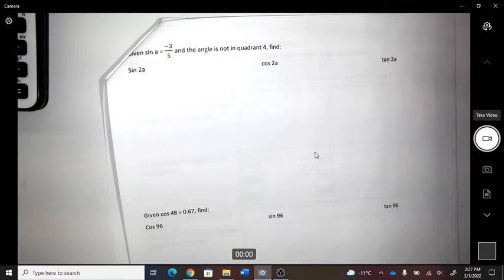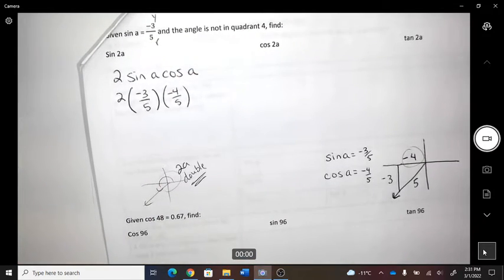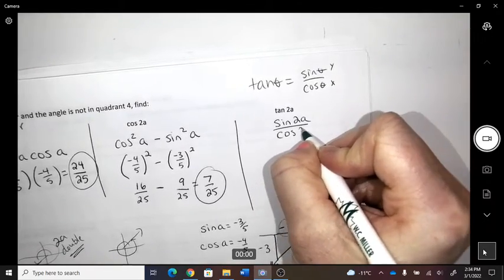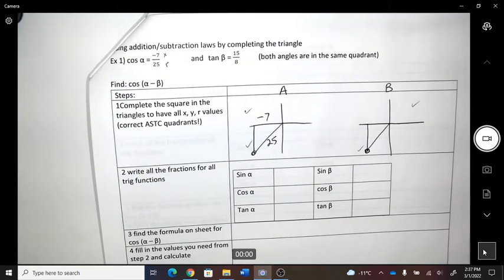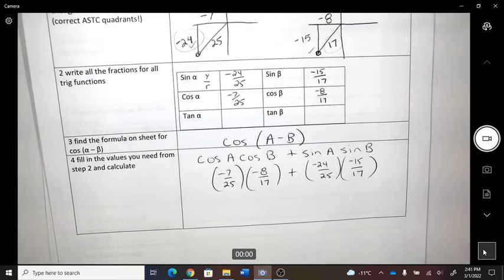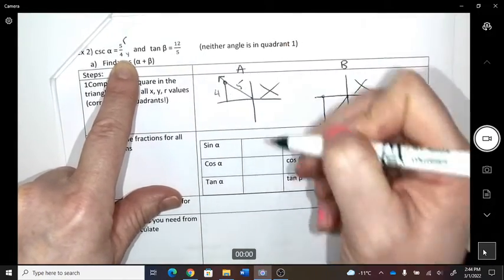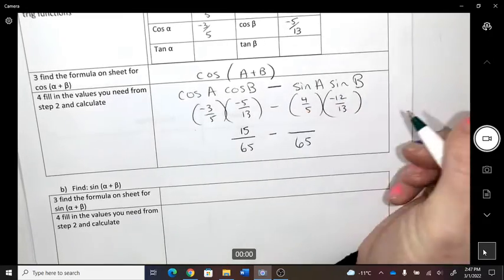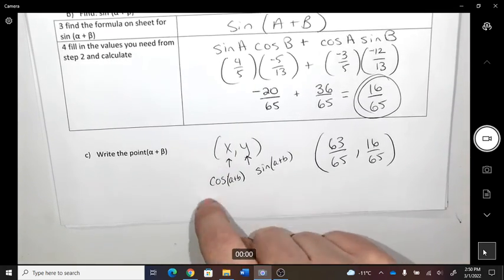trig identities using xyr not on unit circle